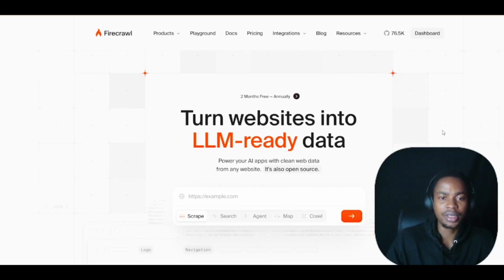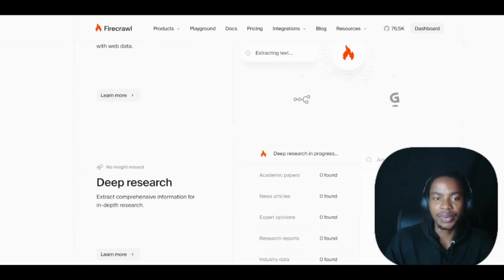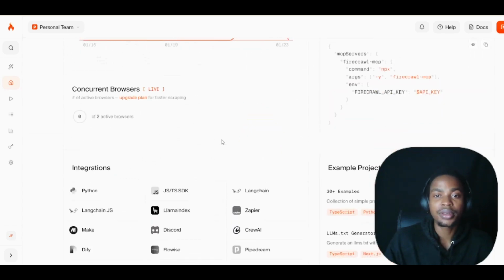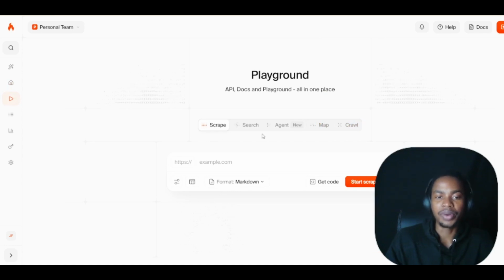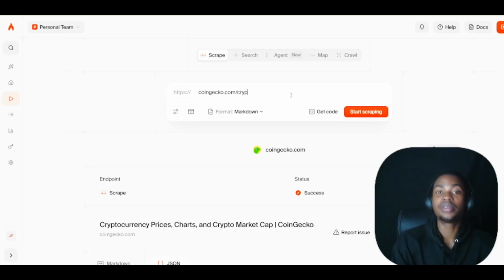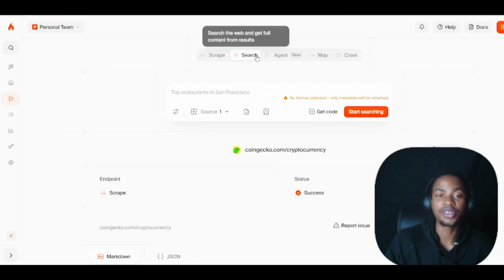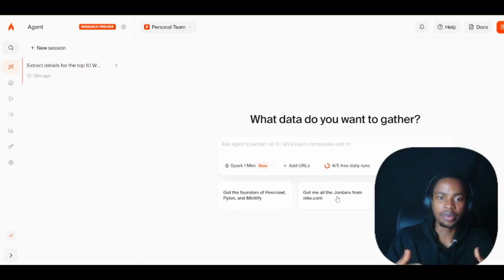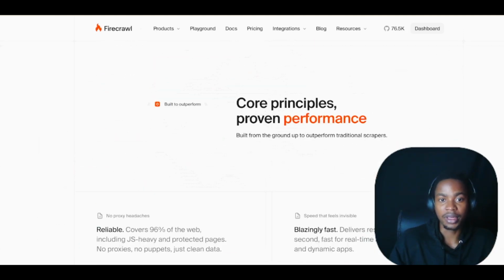Showcasing Firecrawl: The LLM-focused Scraping Platform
this video is a developer-based assessment of Firecrawl, basically its offerings for web scraping engineers.

timestamps:

0:00 intro
2:20 dashboard
2:38 MCP integration
3:40 playground
7:25 outro